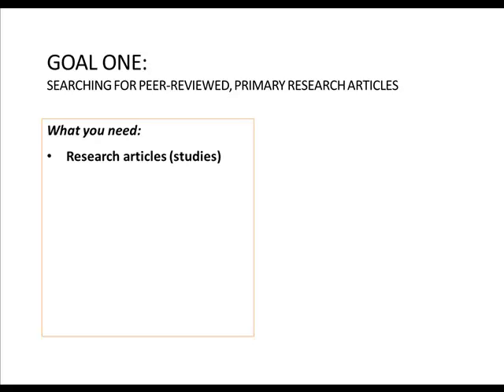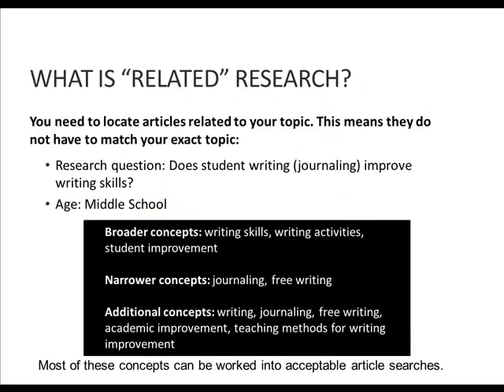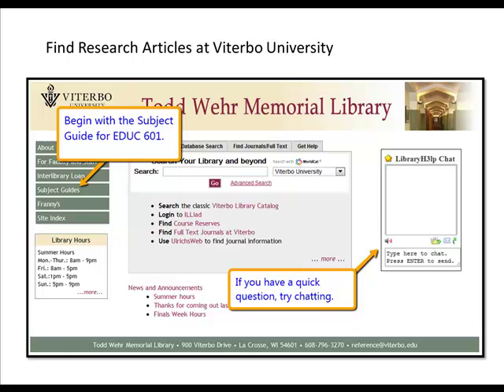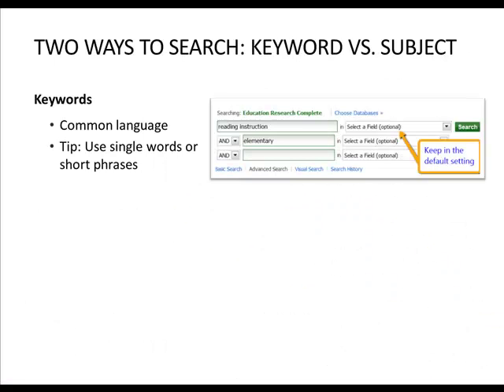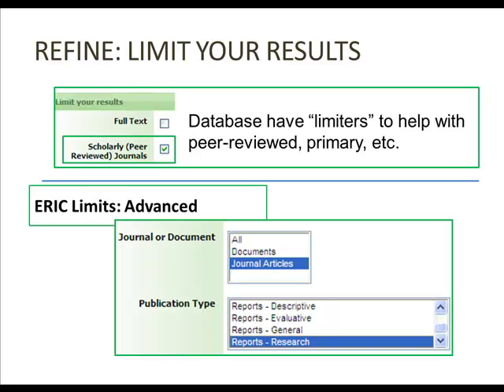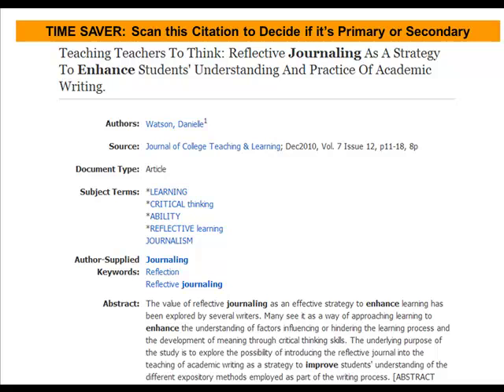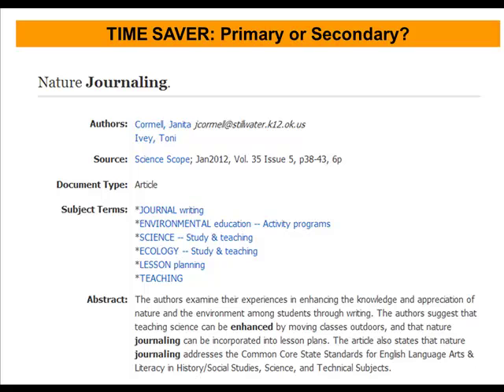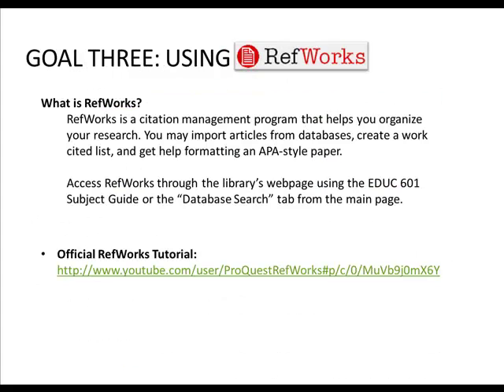EDUC 601: Main Research Concepts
This narrated PowerPoint will cover the main concepts to consider when starting your research.